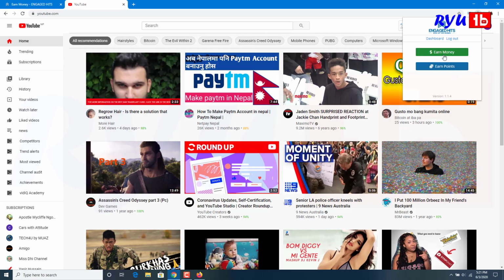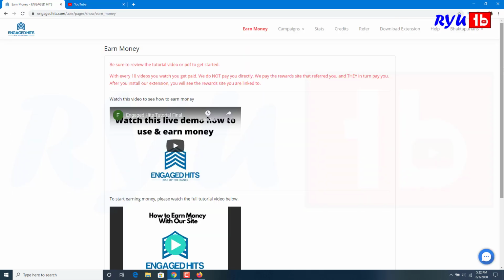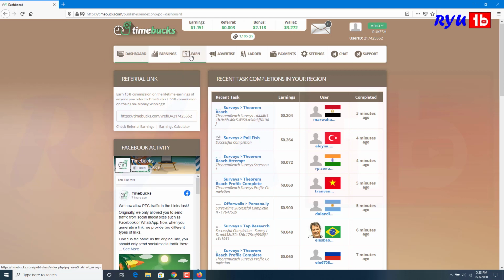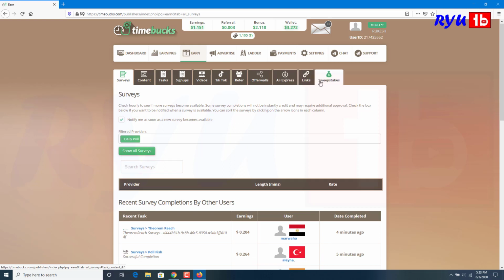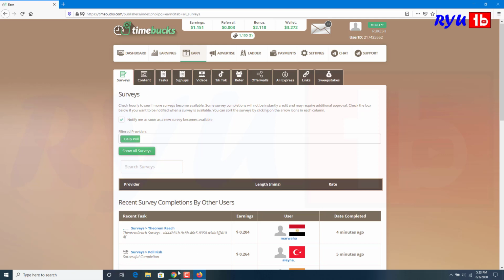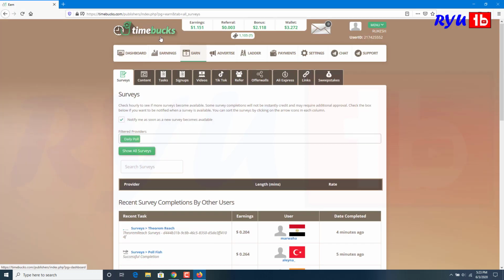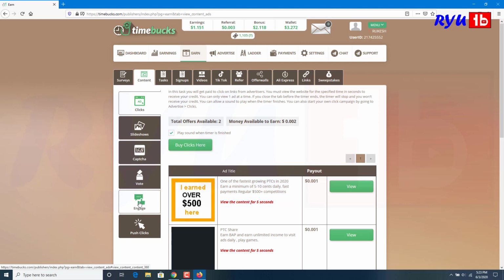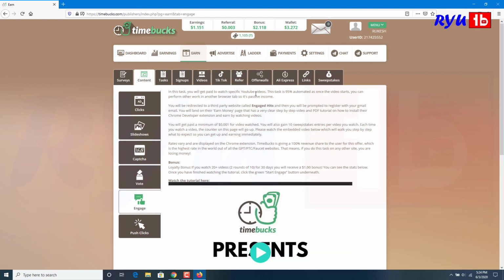Earn Money From Engaged Hits | Convert Your Points Into Money | Earn Money Watching Youtube Videos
How to make money by watching videos -  Make Money Watching Videos Online With This Simple FREE video tutorial. Enjoy!

This channel is all about tips and tricks.

The majority of the ideas presented in this channel don't require investment (some time a tiny investment will be necessary to start a small project but this will be exceptional).

I hope you will make a few extra bucks with a side hustle using the ideas and tips from this channel.

🔥 My #1 Recommended Way To Make $3,000+ Per Month Online

Come back for more!